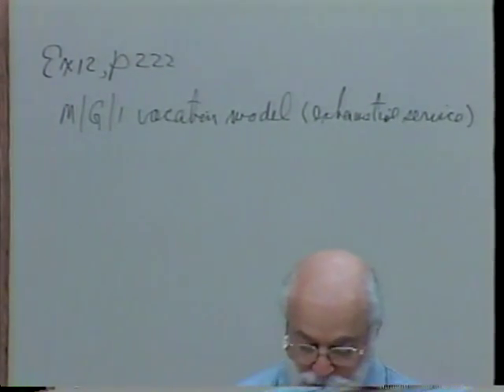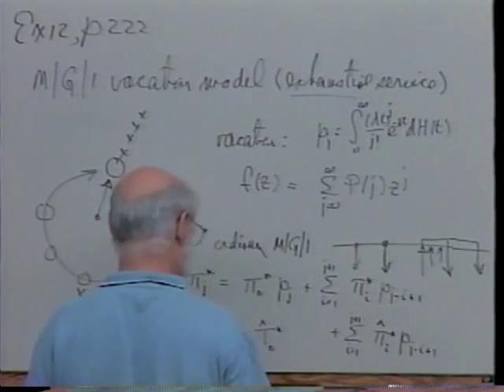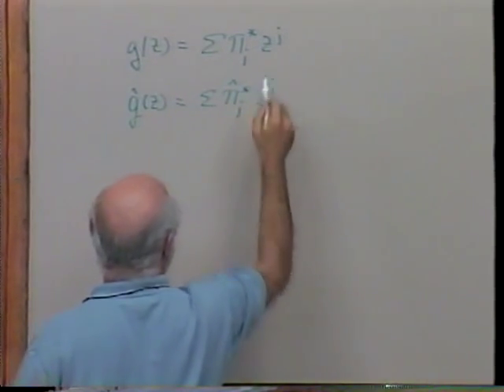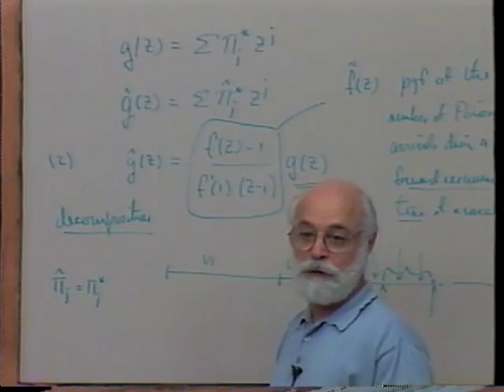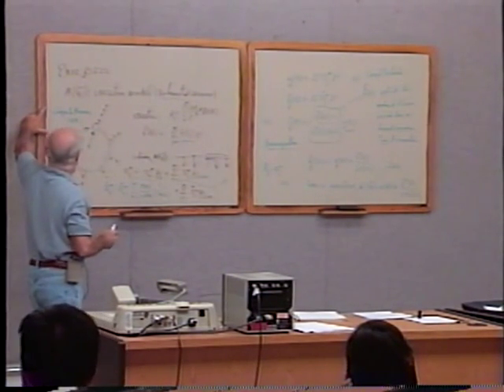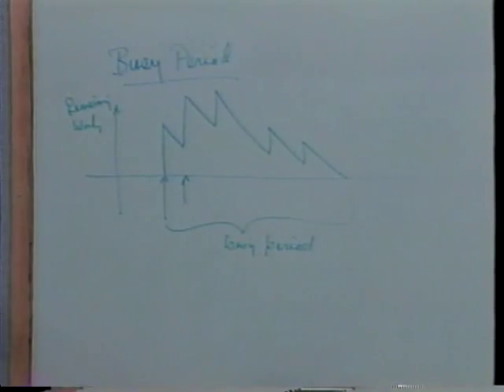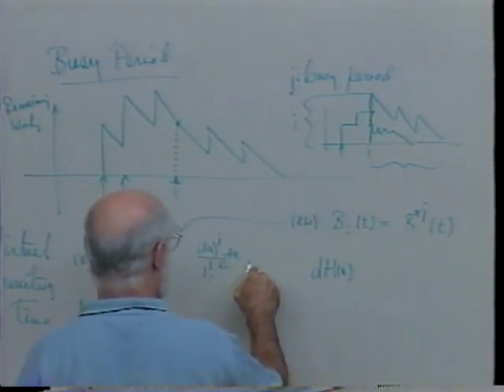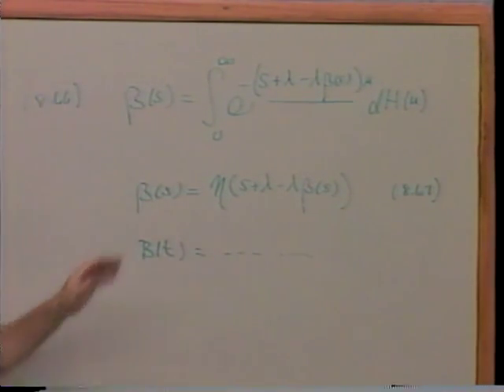MAP6265: Advanced Queueing Theory - Lecture 18